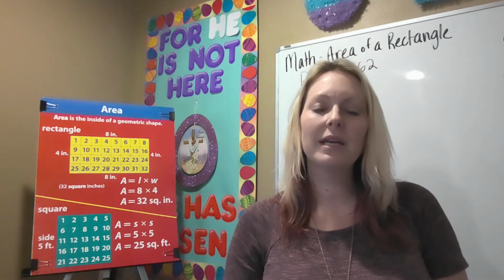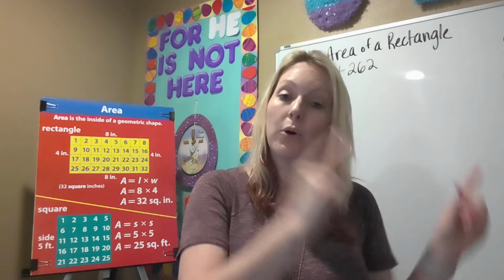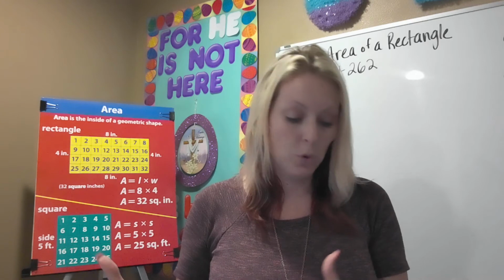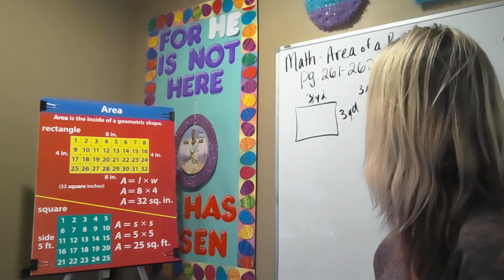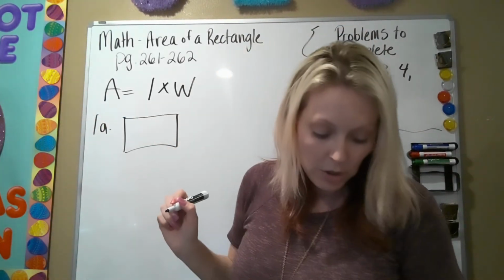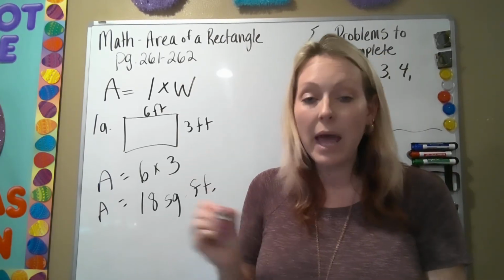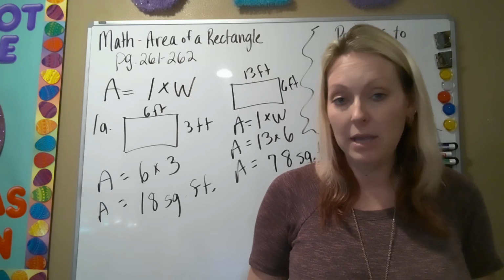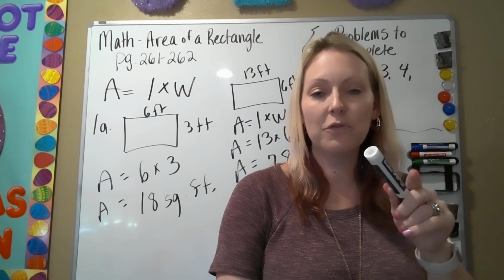Thursday 4/16/20 Math Pages 261-262